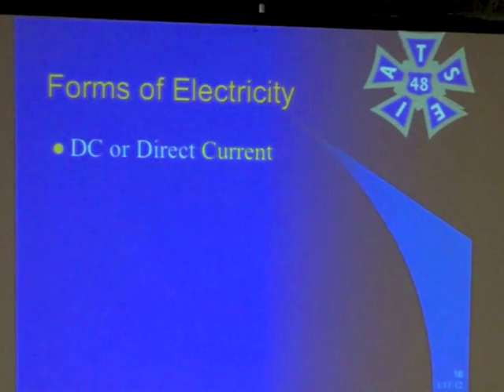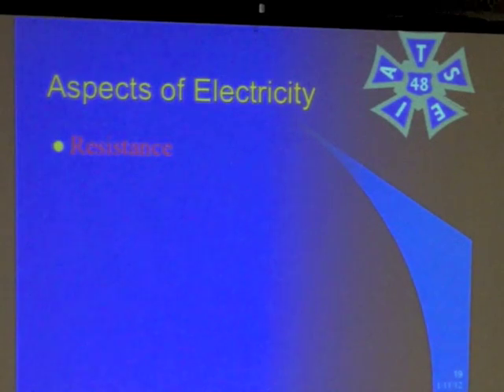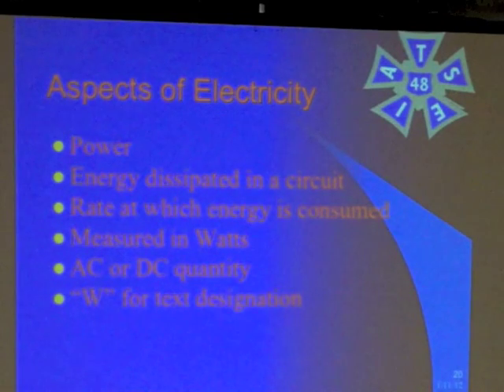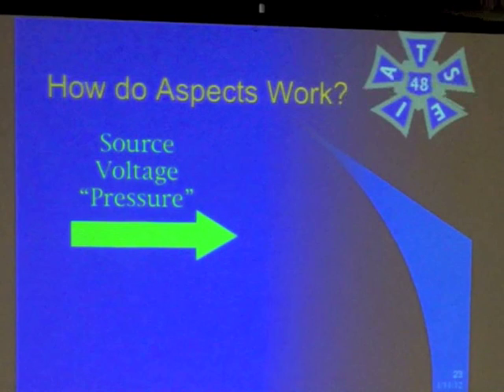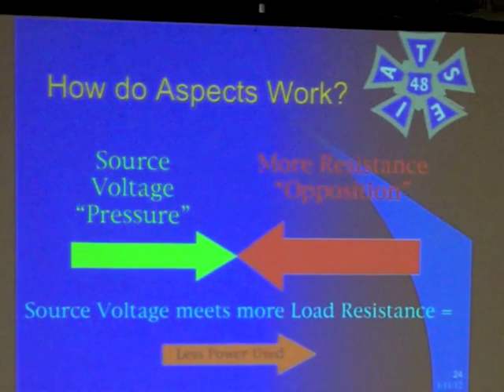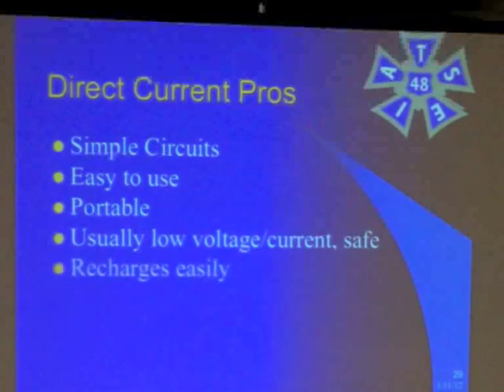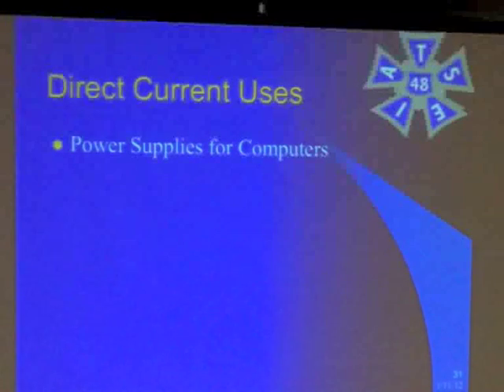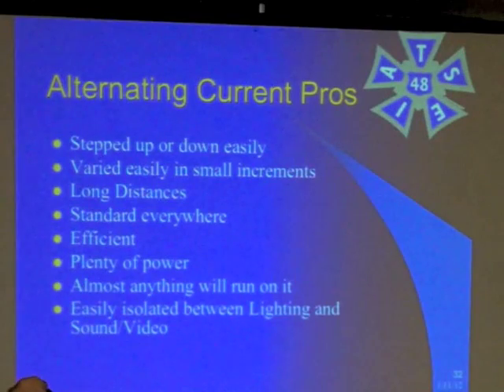Fundamentals of Electricity & Difference Between AC and DC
Video of class about the fundamentals of Electricity for Stagehands. Basic Electrical terms are defined and explained and the differences between AC and DC are covered. This is part two of the "Working With Three-Phase Power on Stage" series of IATSE Local 48 educational videos.

Comments that are thoughtful, insightful, and even reasonably and constructively critical are welcome. Comments not based on existing NEC laws and comments ignorant of basic science, physics, and mathematics will be justifiably omitted. If you have a problem with the facts stated in this lecture, either cite your source to disagree or risk exposing your ignorance to the entire World.

During this lecture, I had a ring of keys on my belt and they made a jingling sound that is audible on the video. The next time I give this lecture, I'll make sure I don't have them. Sorry for the annoyance.